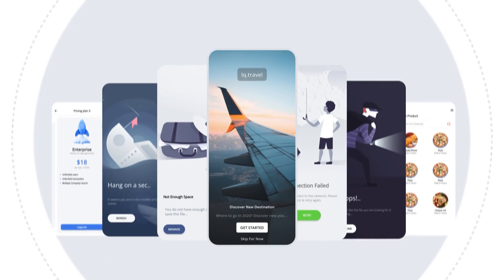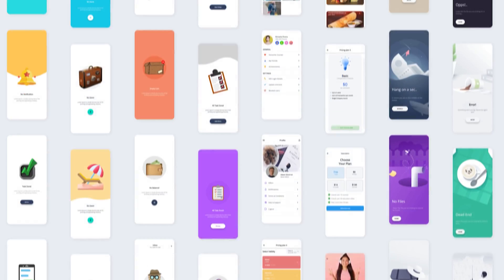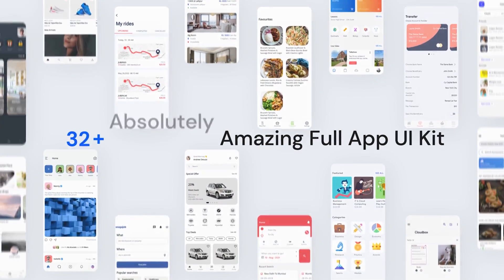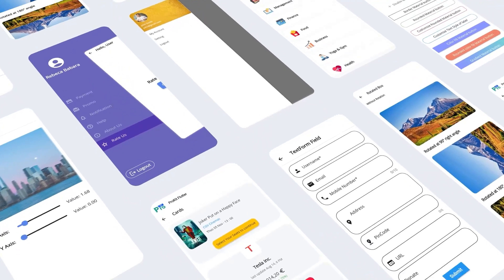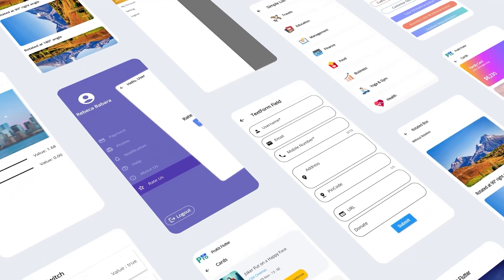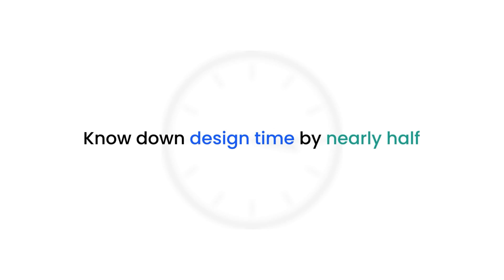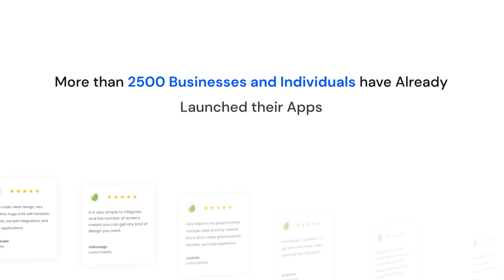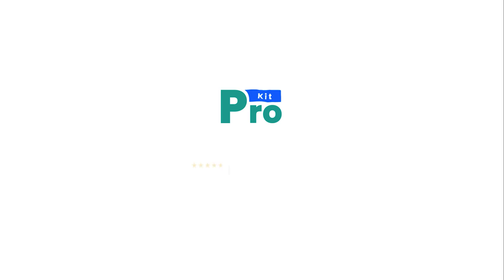"Build Your Dream App with ProKit: The Biggest Flutter UI Kit!" | Iqonic Design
Introducing Prokit, the biggest Flutter UI kit with 1600+ screens, 37+ full apps, and 26+ integrations! With Prokit, you'll have everything you need to create beautiful yet powerful mobile apps in no time. It's packed with highly customizable components that will help speed up your development process effortlessly. Don't hesitate to check out this amazing new Flutter UI kit Watch the video now to see all the features and benefits it has in store for you!